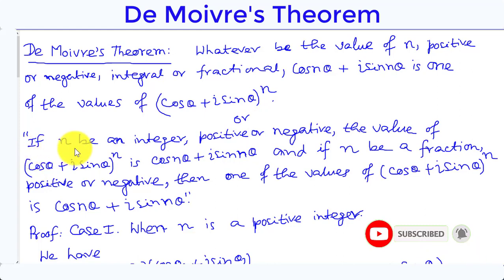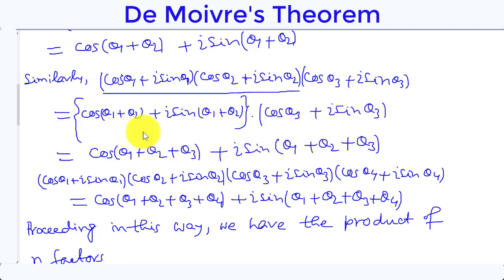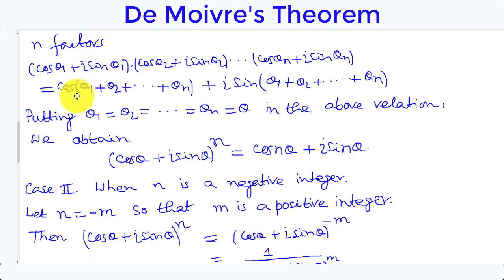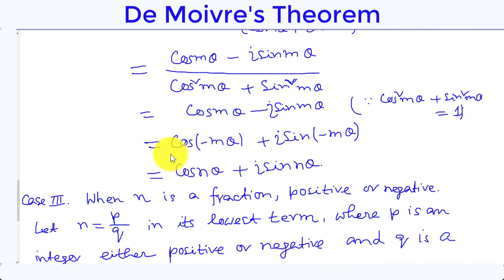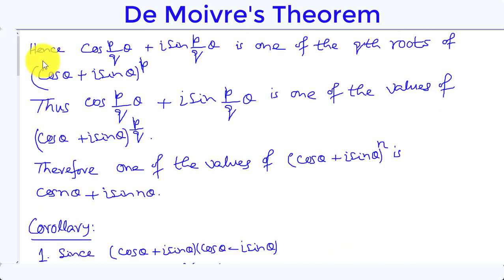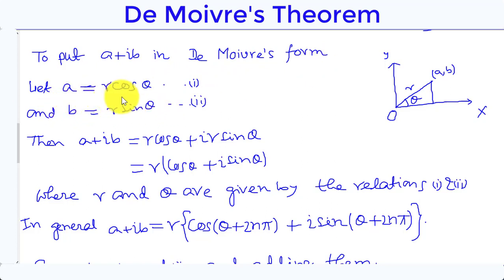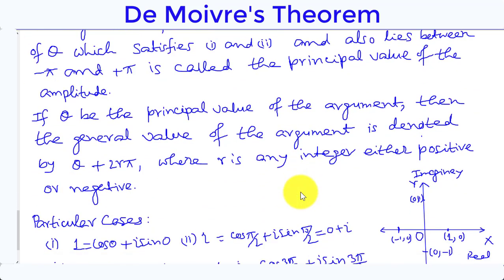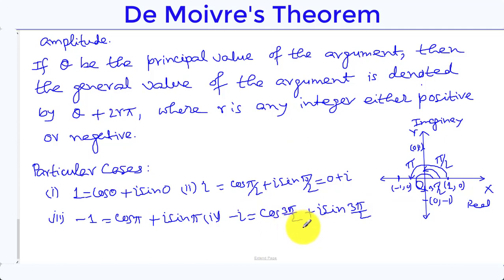#1 De Moivre's Theorem | Trigonometry